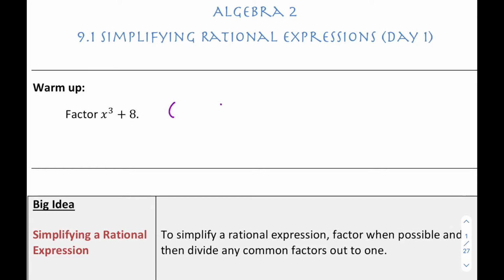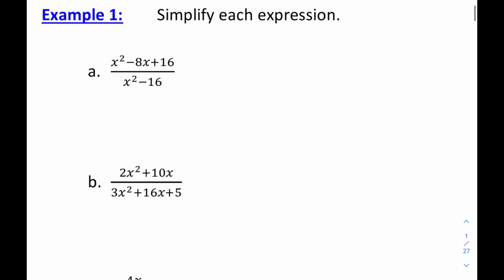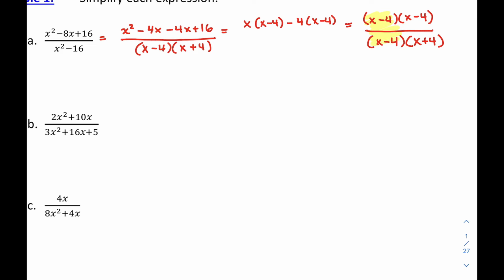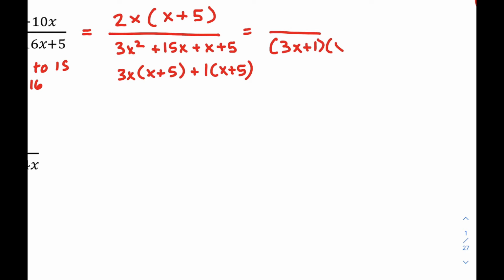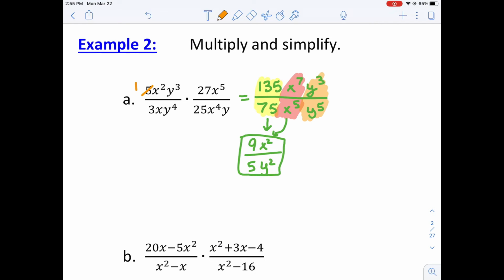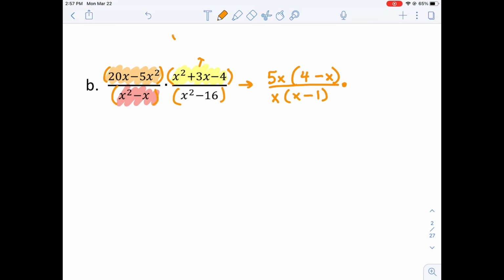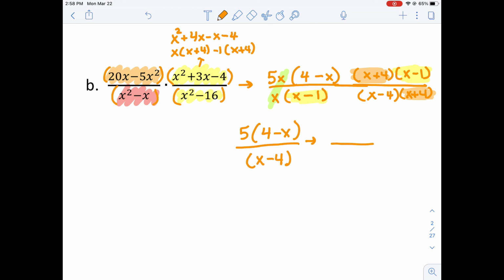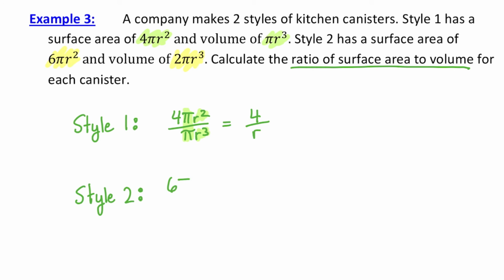Algebra 2 - 9.1 Rational Expressions Part 1